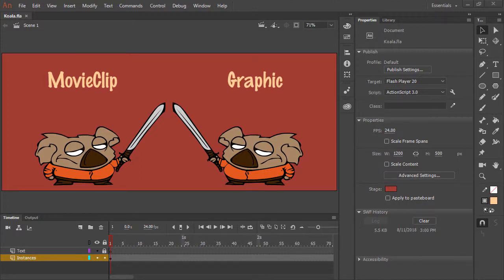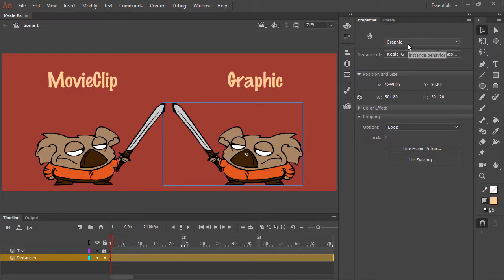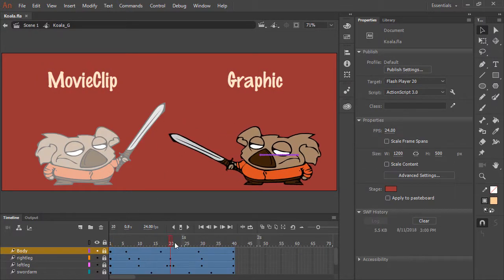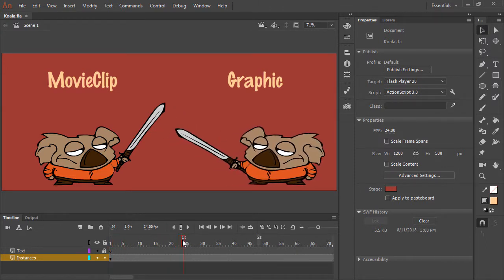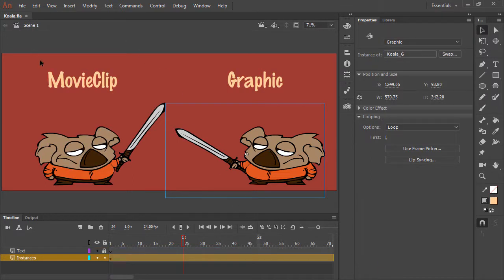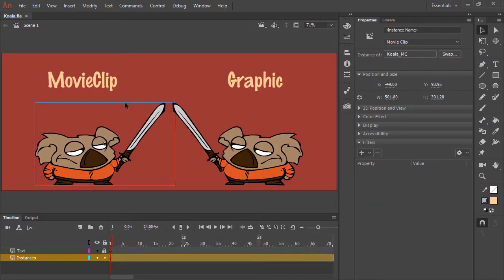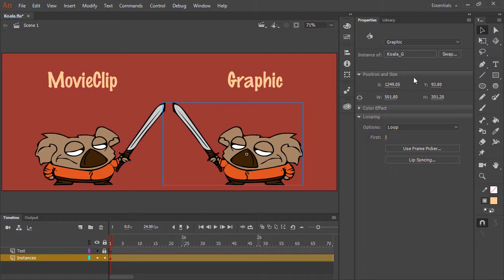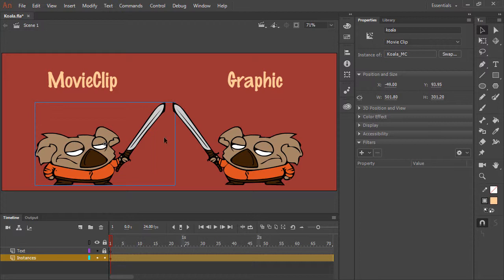How to create animations using movie clip and graphic symbols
The two most common symbol types in Adobe Animate are Graphic Symbols and MovieClip Symbols. They are alike in many ways - but there are stark differences as well.